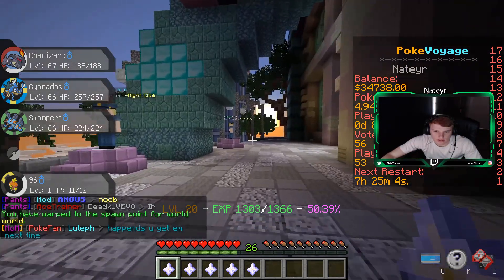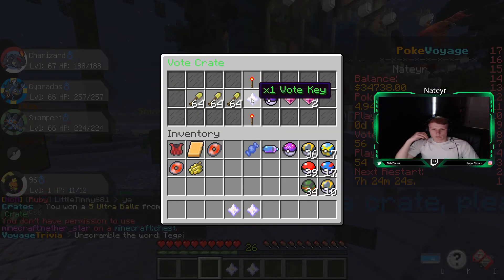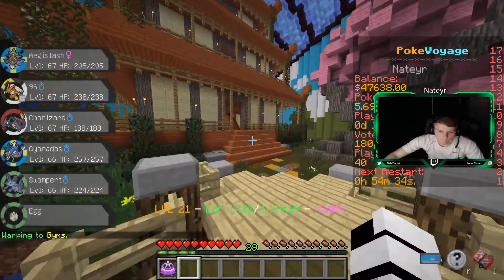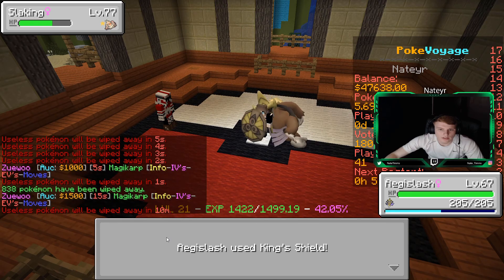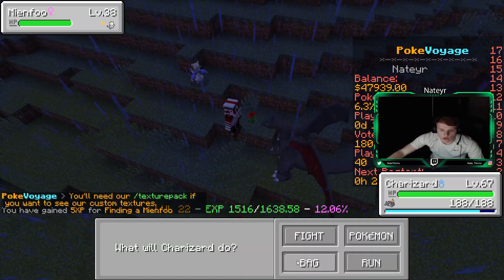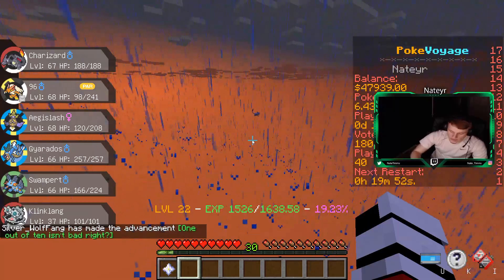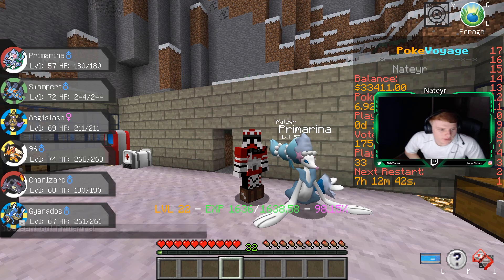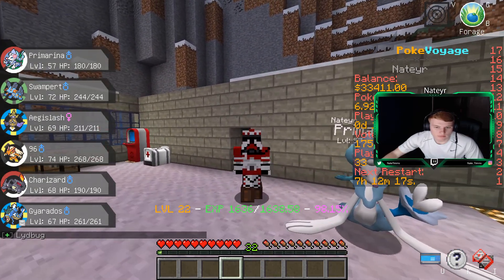Lost to the gym again..... but I caught my first shiny!